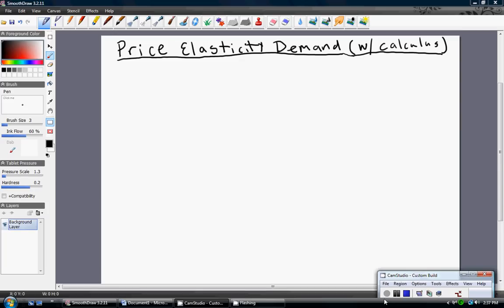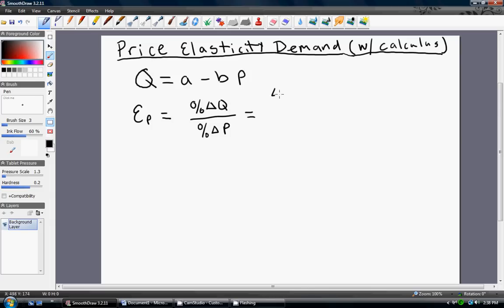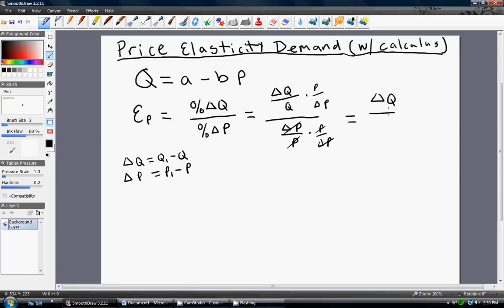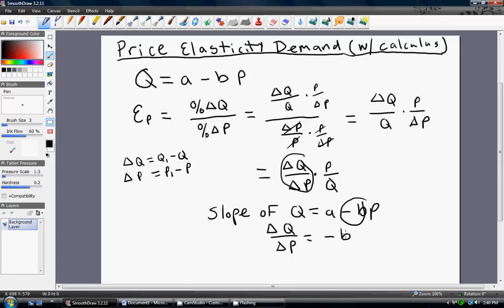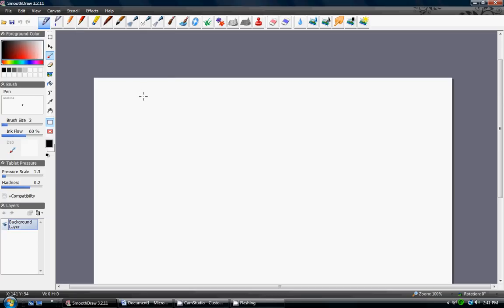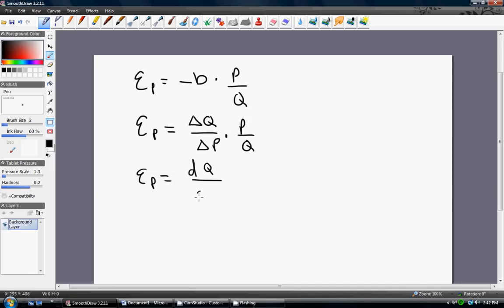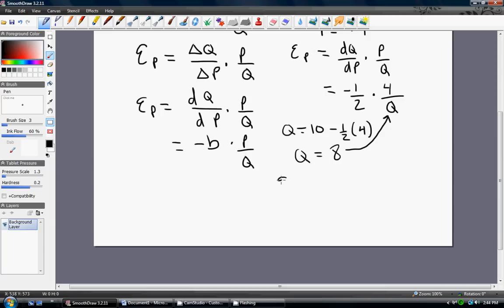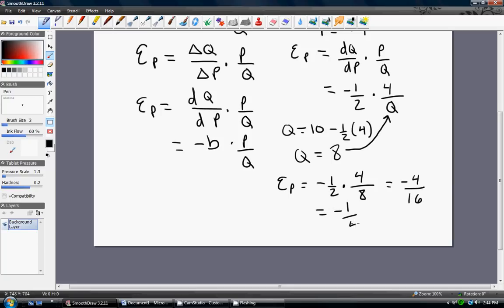price elasticity of demand (calculus)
See my other videos if you need a review of taking derivatives or for other economics topics.